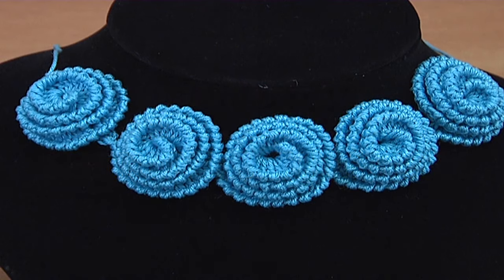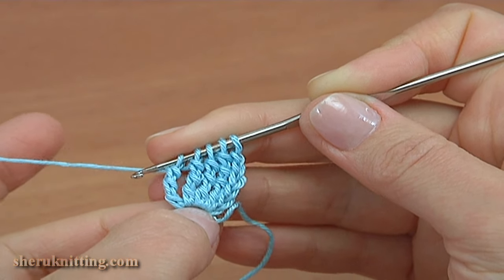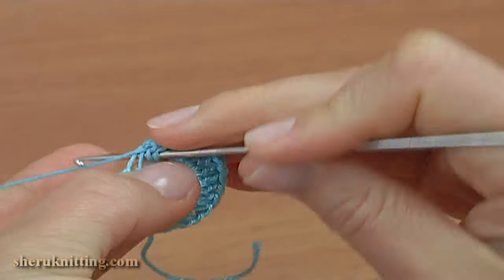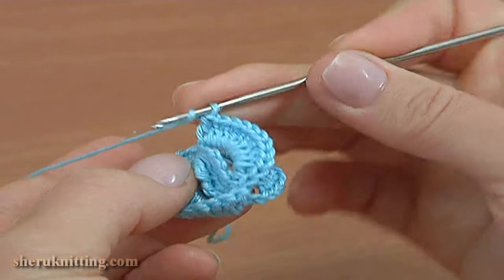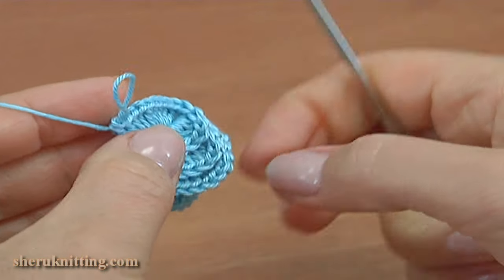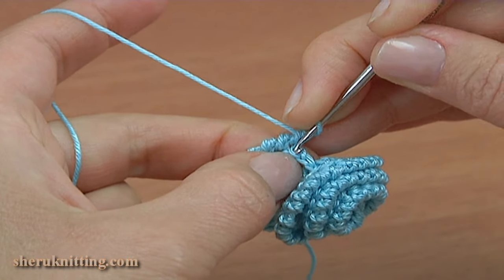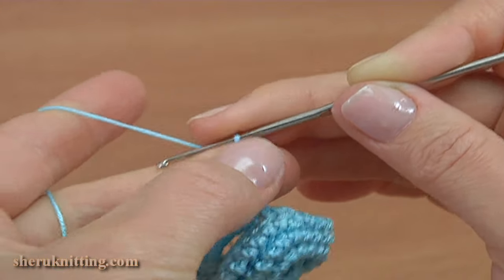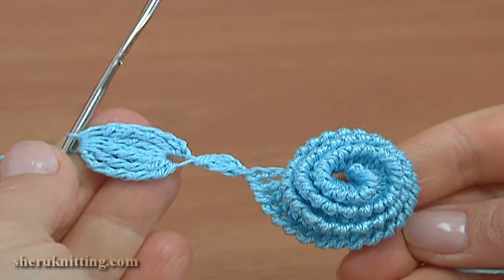Amazing 3D Crochet Idea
Amazing 3D crochet idea can be perfect for necklace, lace, bracelet, decoration for home. Yarn is 100% cotton, the meterage is 169 meters in 50 grams. Hook 1.5 mm or 2 mm.